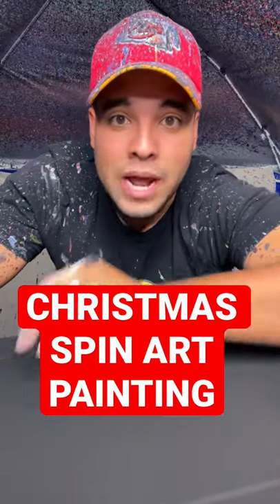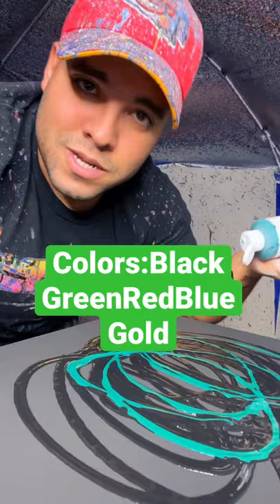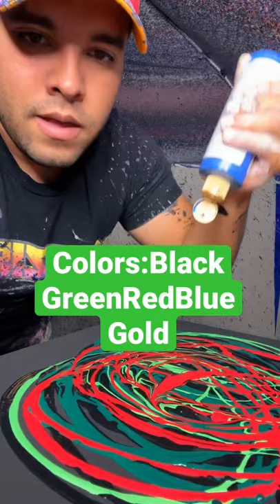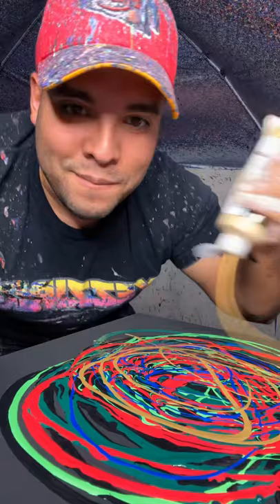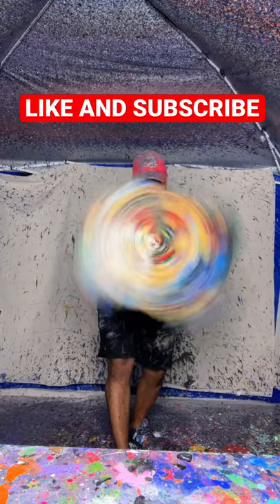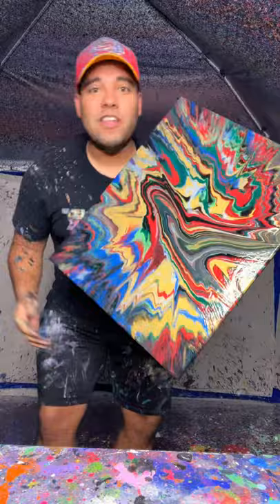CHRISTMAS Spin Art Painting! 🌲 🎁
CHRISTMAS Spin Art Painting! It’s always Christmas time!

Johnny Q
511 E Walnut Street